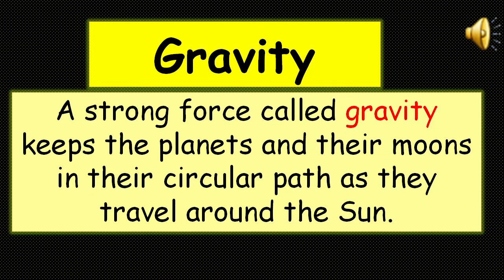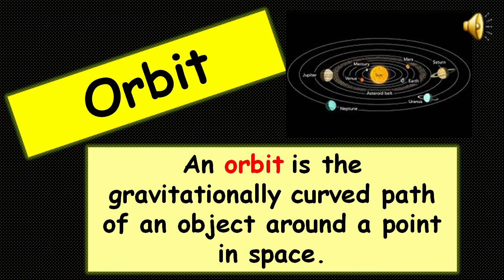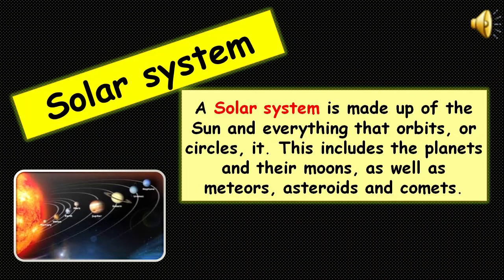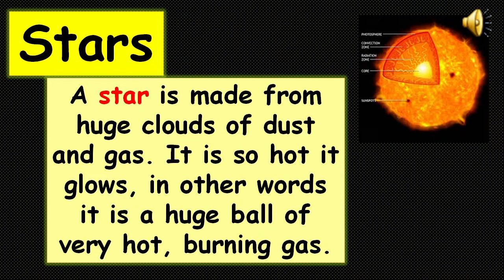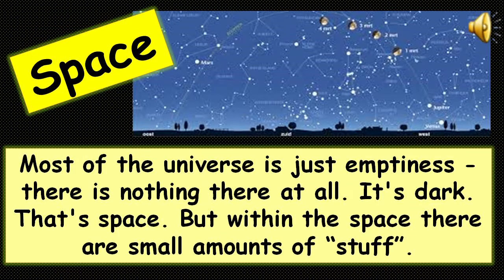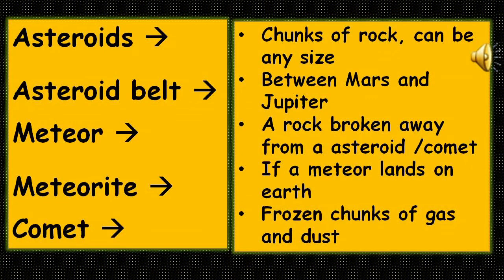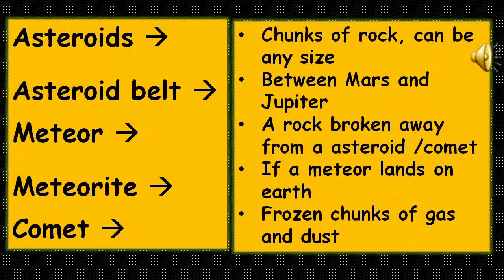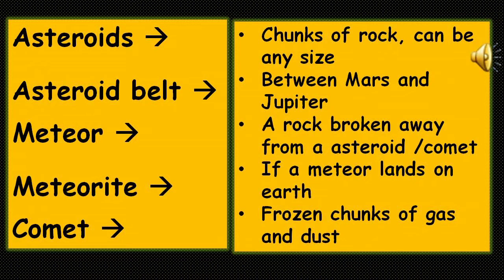Space Part 1